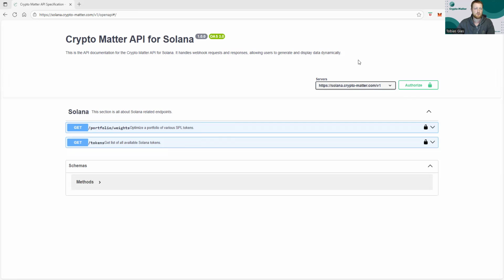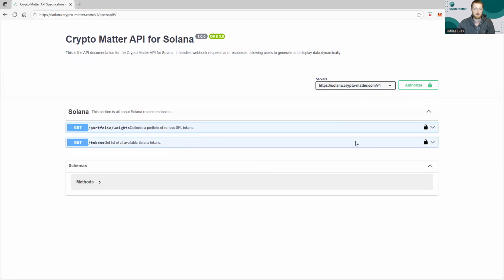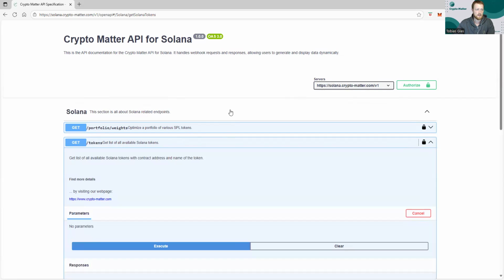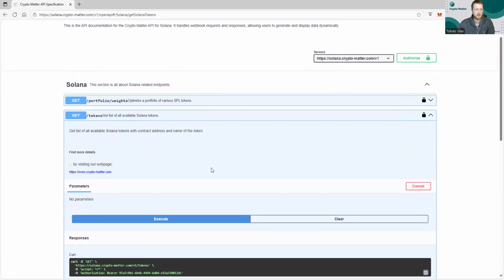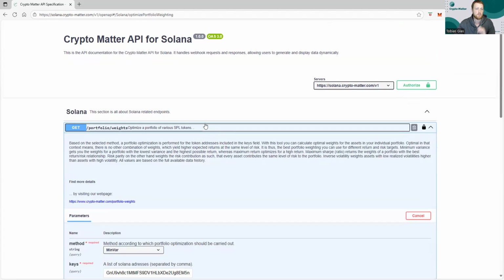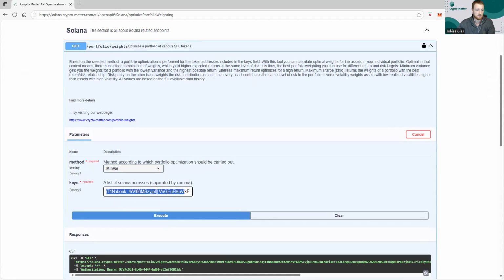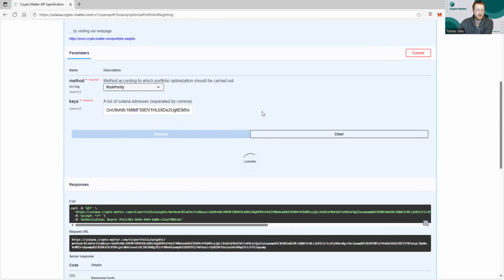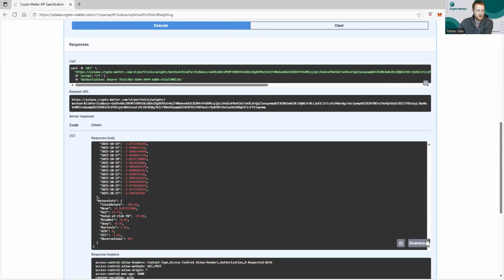Technical Demo - Quantitative Portfolio Optimization API for Solana SPL Tokens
In this demo, we showcase our API-driven portfolio optimization tool designed to deliver data-backed, quantitative token allocations for long-only, liquid SPL portfolios on the Solana blockchain.

Grounded in academic portfolio theory and built for real-world utility, this API empowers developers, analysts, and portfolio managers to:

Access quantitative optimization methods directly via API

Compare optimized allocations against historical performance for deeper context and benchmarking

Integrate risk–return models, risk parity, maximum Sharpe, and minimum variance strategies seamlessly

Retain full control over final allocation decisions, using the tool as a data-driven layer of insight

The result: smarter, transparent, and more informed decision-making — powered by open, accessible quantitative analytics.